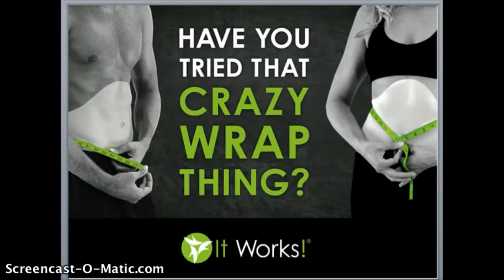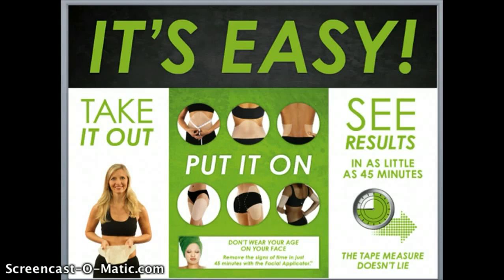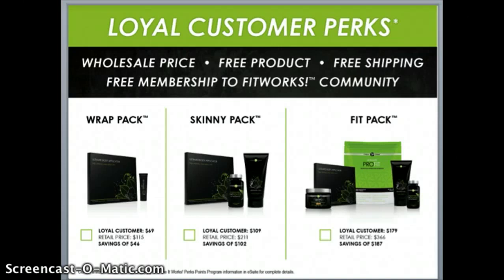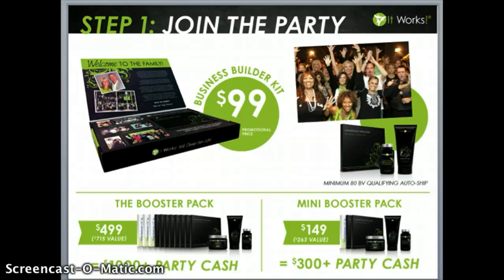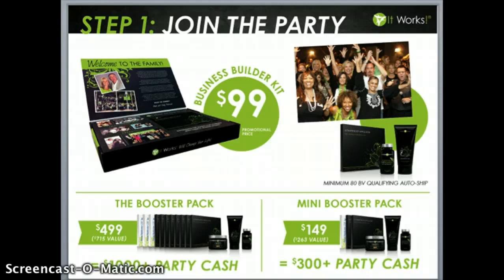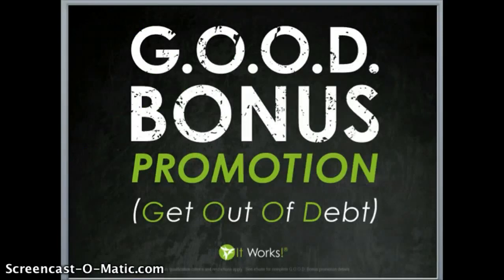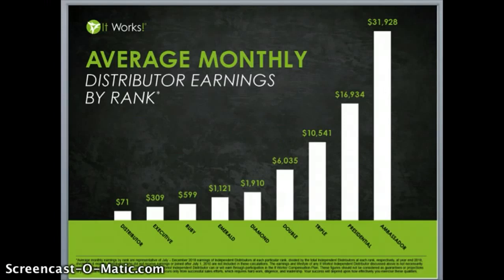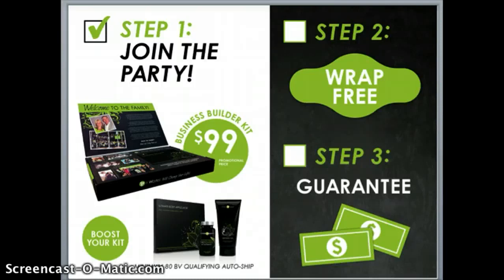It Works Global Work From Home Business Opportunity | It Works by Skinnyin45.com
is where to go to find out how to wrap with the Ultimate Body Applicator Wrap from It Works. You can tighten, tone and lose inches in just 45 minutes!

We would love to hear your feedback! Email, Tweet or Facebook us your success stories!